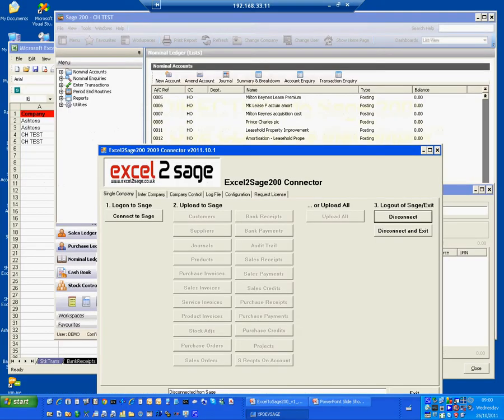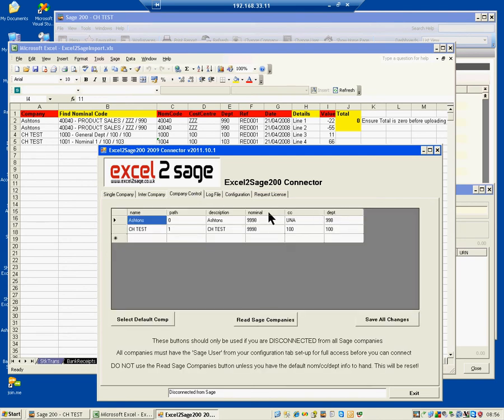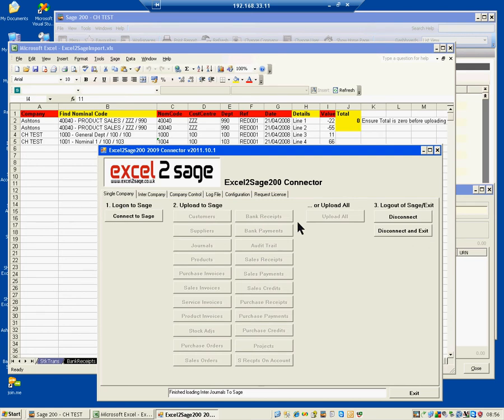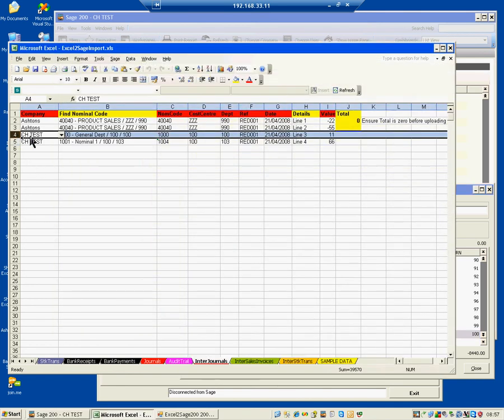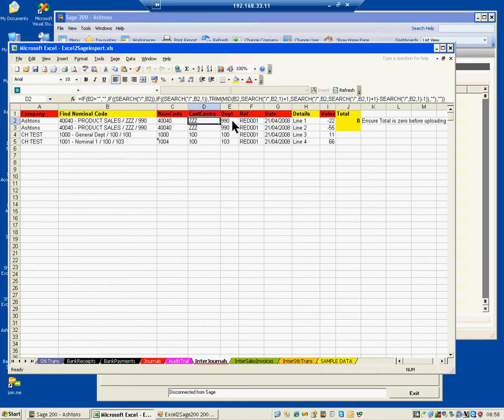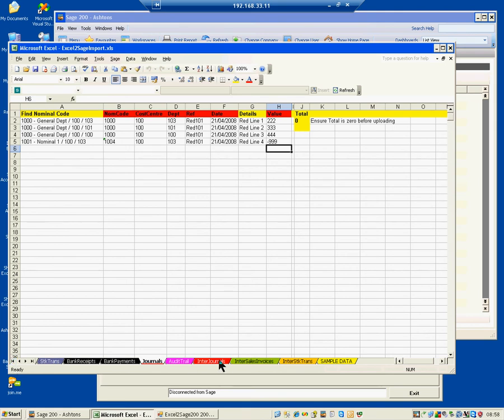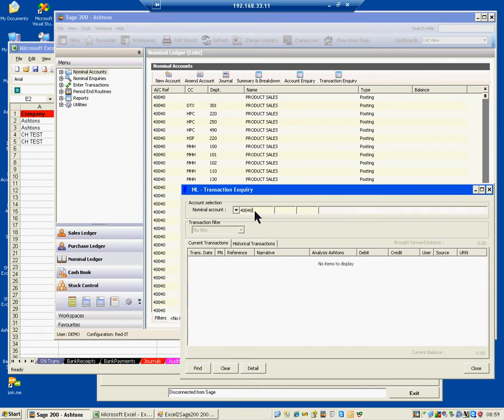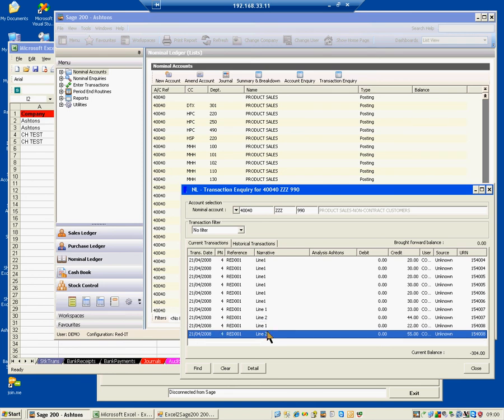Sage 200 : How to import an Inter Company Nominal Journal from Excel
This video shows how easy it is to import data into Sage 200 from Excel with JUST ONE CLICK using Excel2Sage 200.

The inter company nominal journal import enables users to import nominal journals from source to target companies using a default inter company control account in each company. There is no need to enter \ exit each company and because it all originates from one Excel workbook, the inter company journals will always balance.

Thank you for your interest in Excel2Sage.

Ara Martirossian A.C.A.
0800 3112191